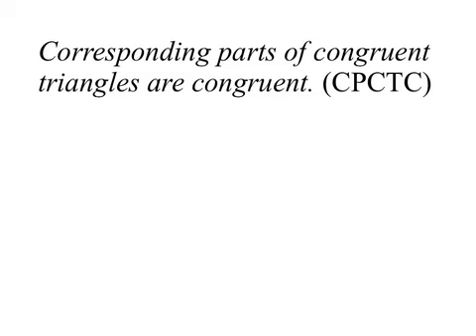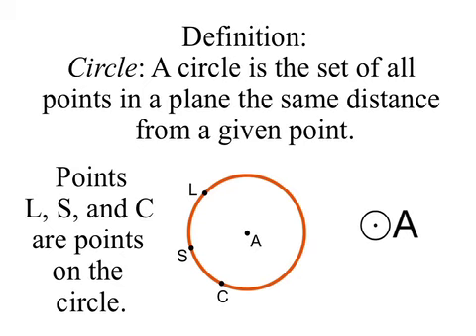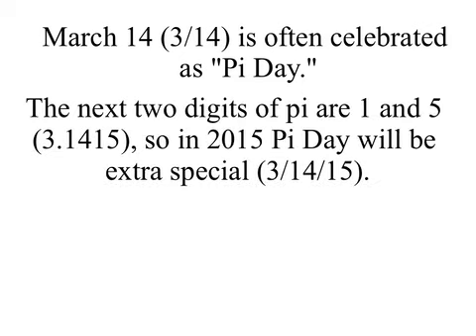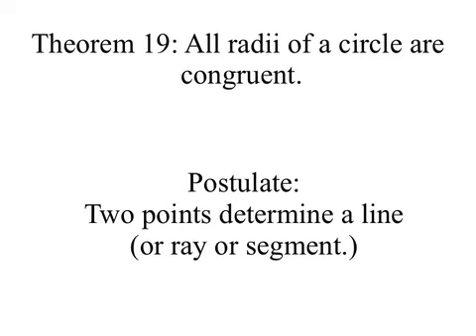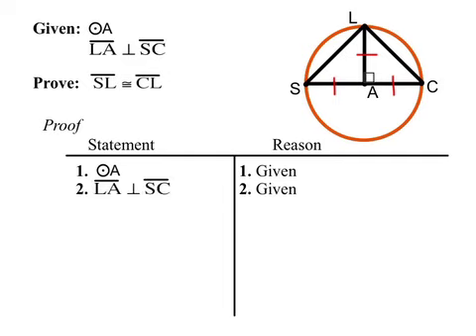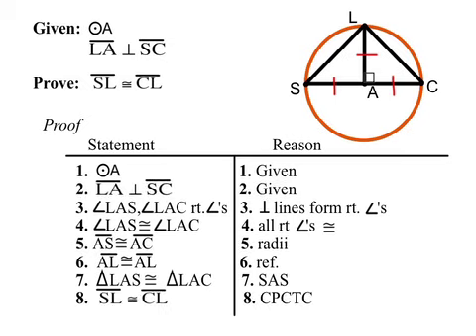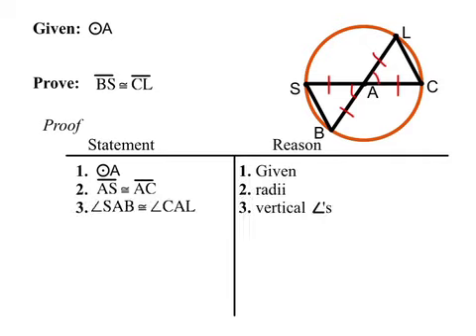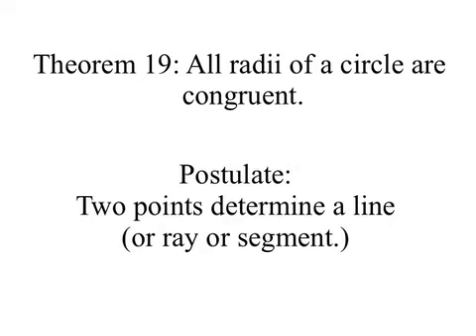CPCTC and Circles: Lesson 033g